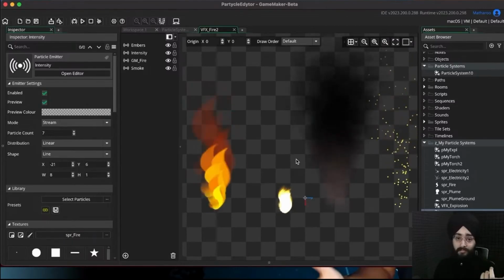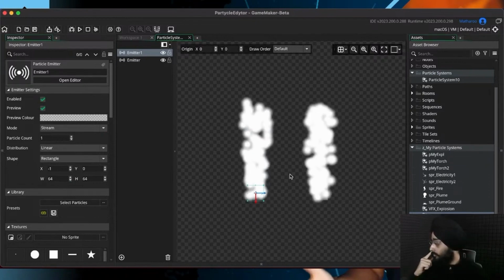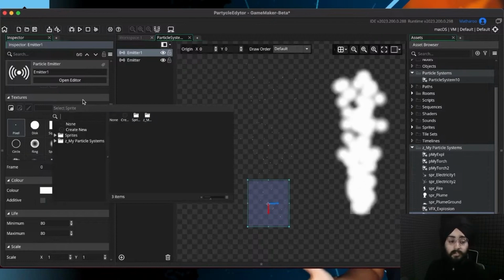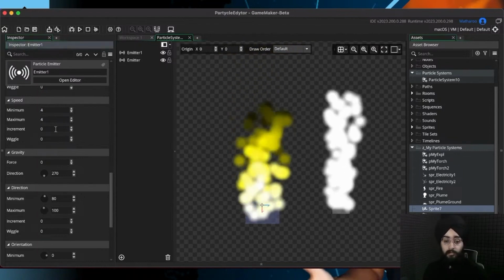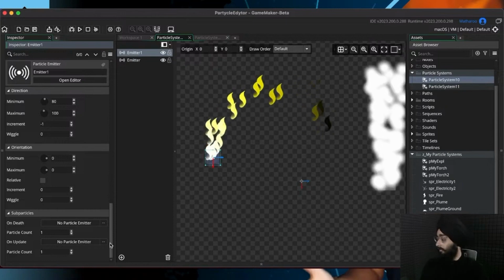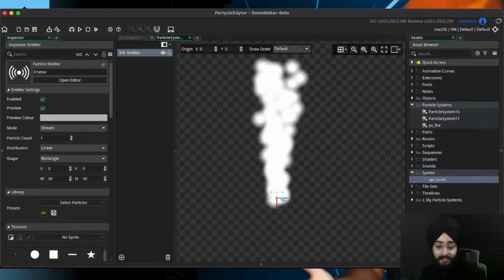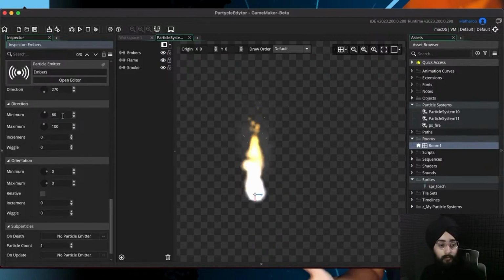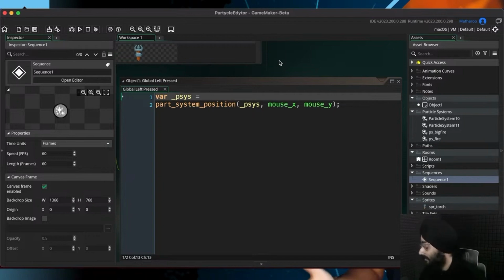GameMaker Particle Editor - Live Tutorial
Get to know the new Particle Editor releasing with GameMaker 2023.2.

This is a recording of a live tutorial that was streamed on 17th February 2023.